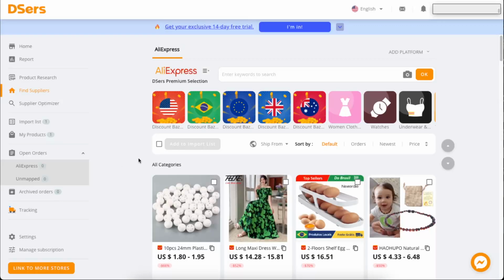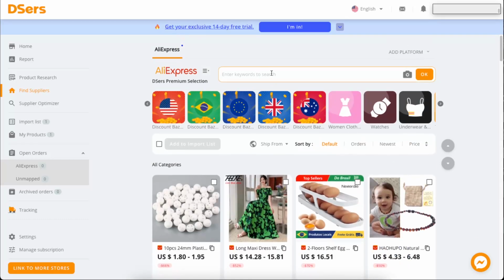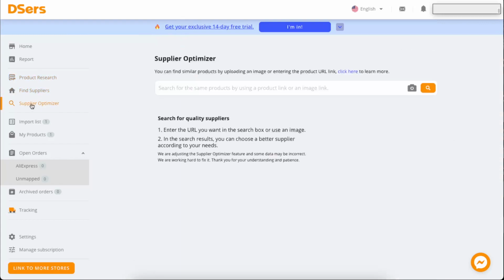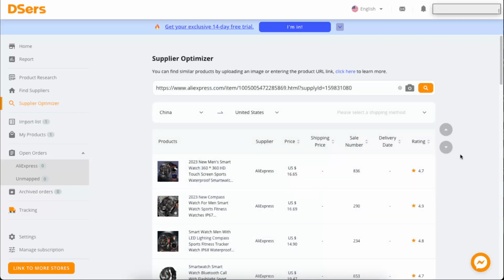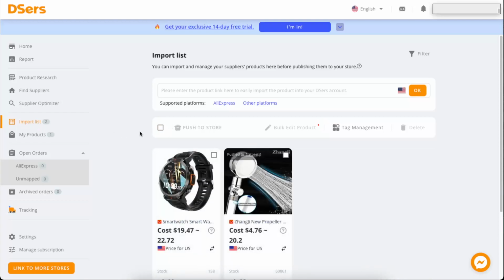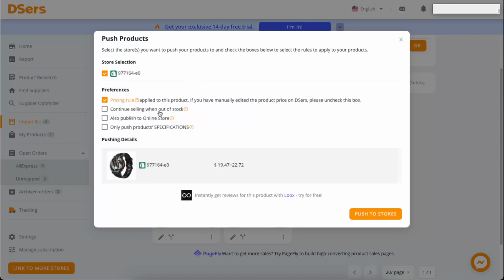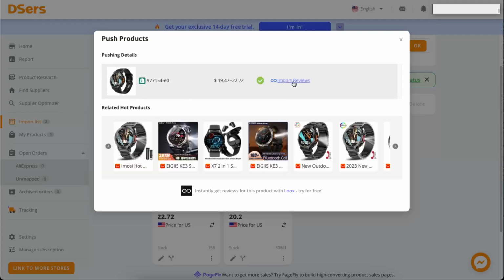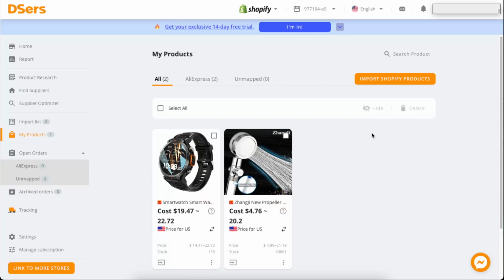How To Use DSers On Shopify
In this video I show you How To Use DSers On Shopify!